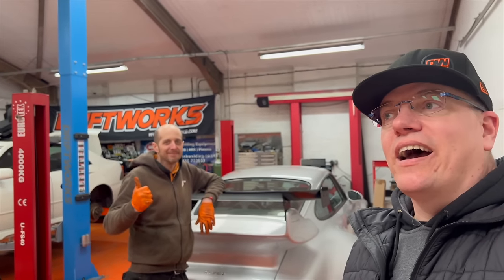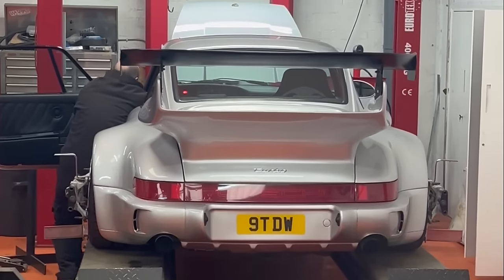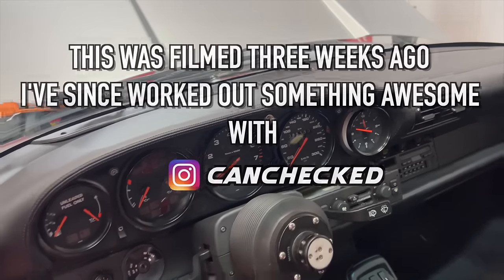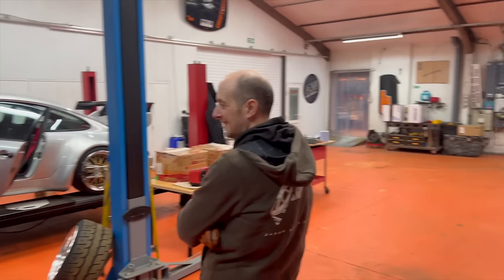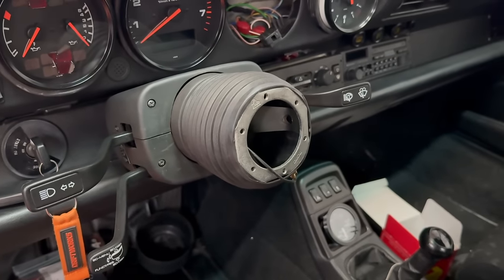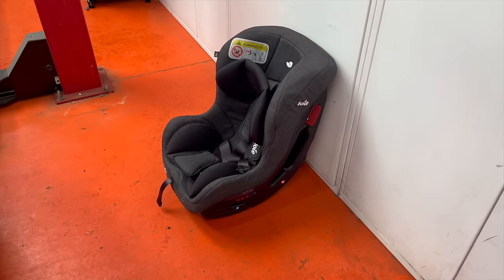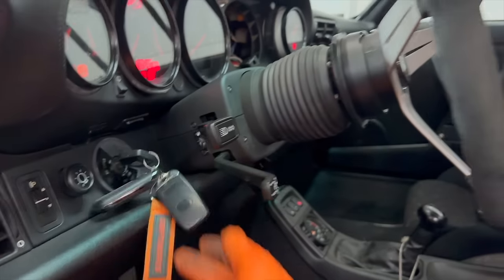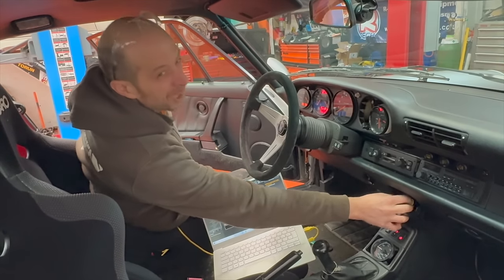964 Turbo 2 Step & more Mods for my 600whp Porsche 911 Turbo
Porsche 911 Turbo 2 step launch control and more modifications for my 964 Turbo.
You can support our builds by buying from the Driftworks Shop